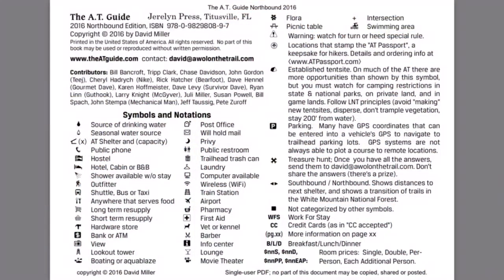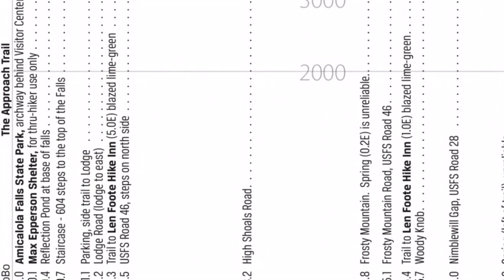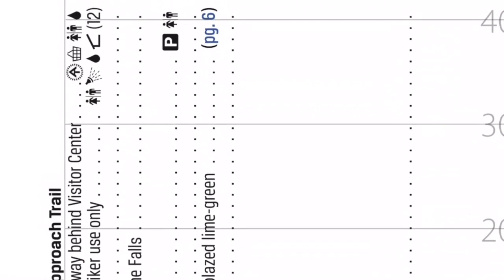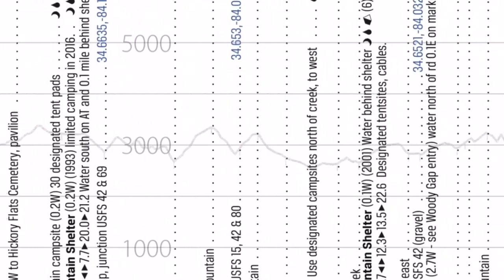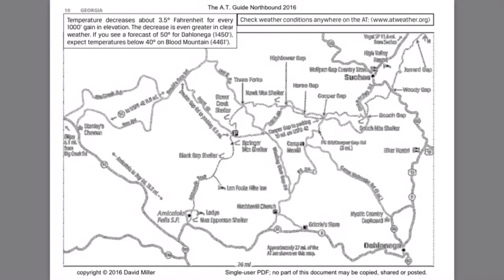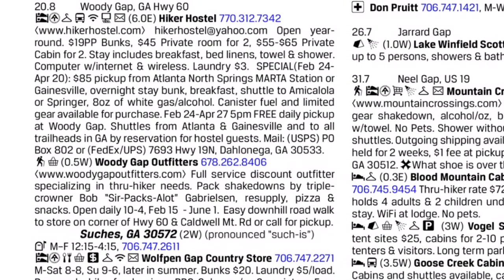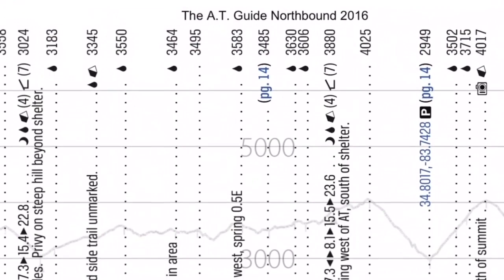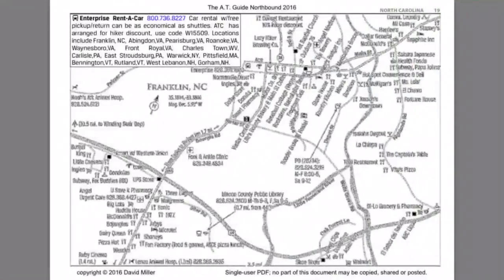Orienteering The A.T. Part II: AWOL's A.T. Guide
Part II of this series focuses on the most popular guide book you will find on the Appalachian Trail; David Miller's "The A.T. Guide". I will highlight the features that are covered in David's book as well as take you through a Demo of what the books looks like and how I used in on the Trail.

Equipment I filmed this video with:
- Camera -
Olympus O-MD E-M5 Mark II

- Sound -
Rode Videomicro Shotgun Mic

- TriPod -
MeFOTO Carbon Fiber Roadtrip